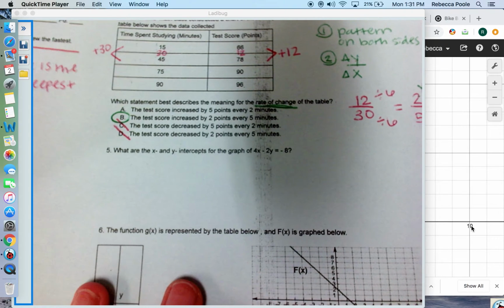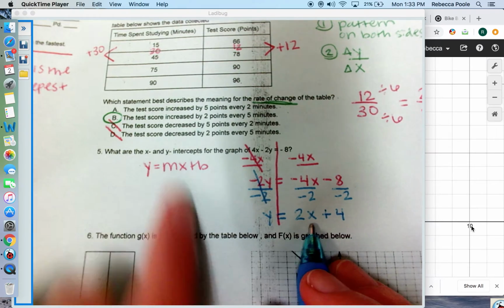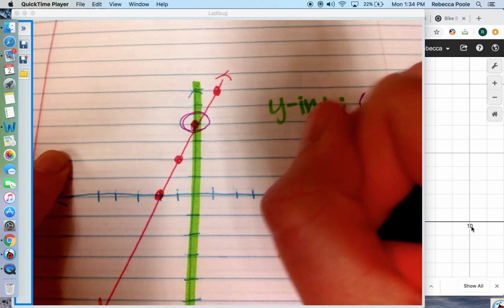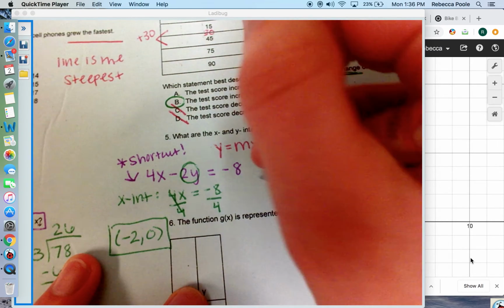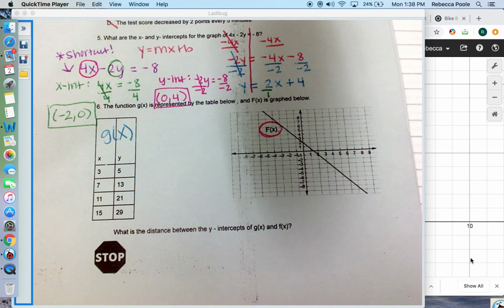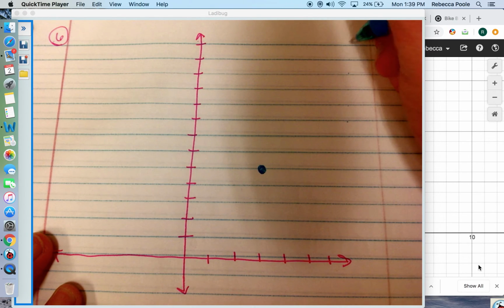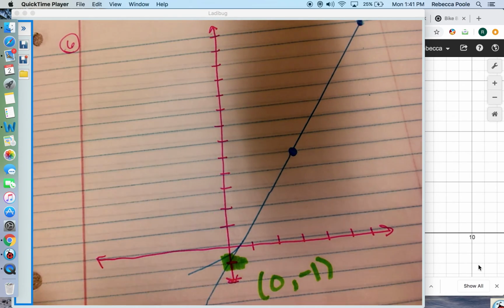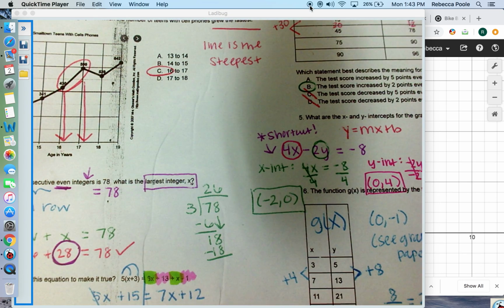Math 1 DCA 1 Review Video Noncalc Part 2